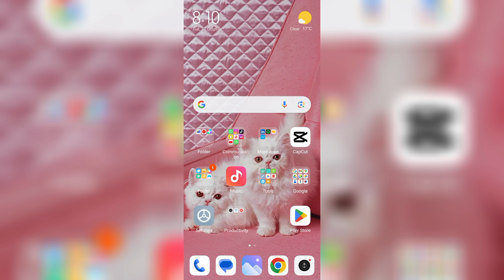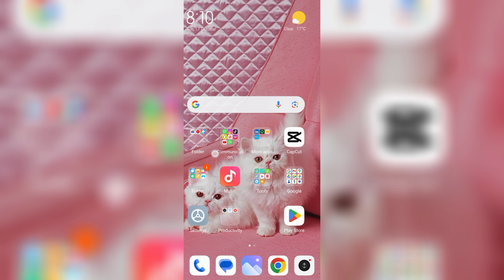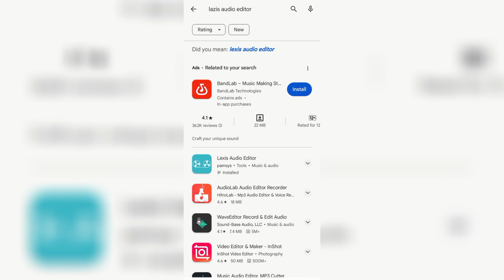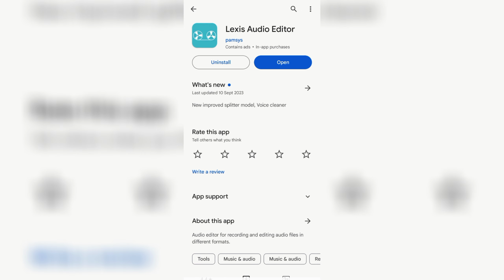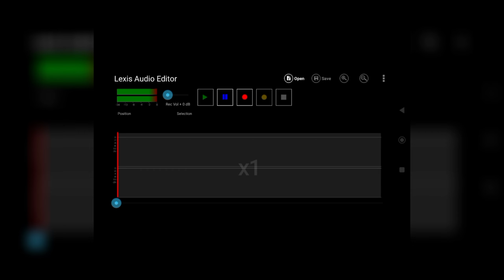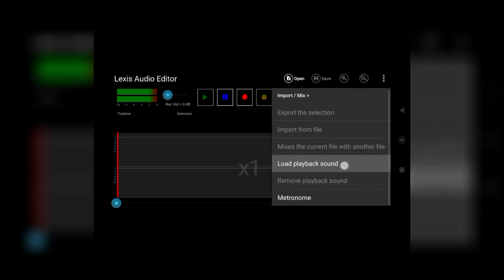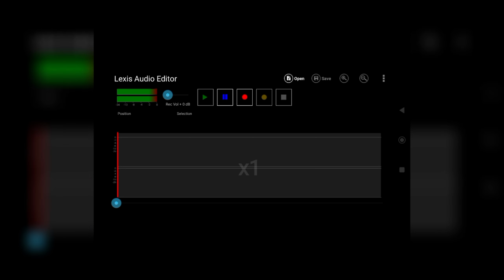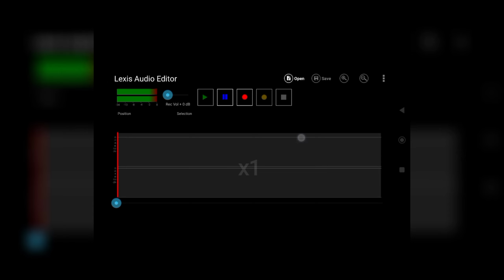Editing Videos on Your Android Device Like a Pro | Android Video Editing Tips and Tricks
In this video tutorial, we will show you how to edit videos on your Android phone or tablet with ease. We'll cover the best video editing apps, essential editing tools, and advanced techniques to enhance your videos. Whether you're a beginner or a seasoned editor, this tutorial has something for everyone.

Queries Solved:
1. Android video editing apps
2. How to edit videos on Android
3. Tips for editing videos on Android